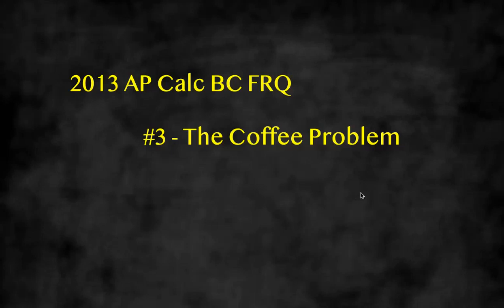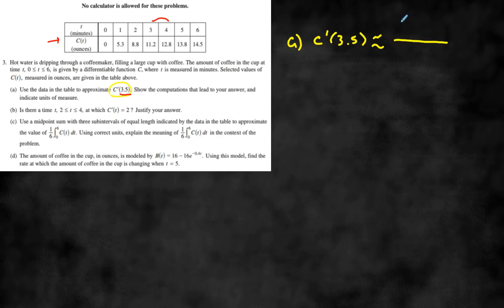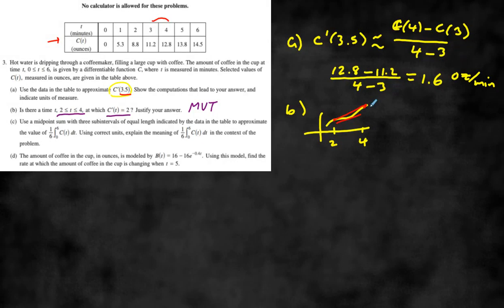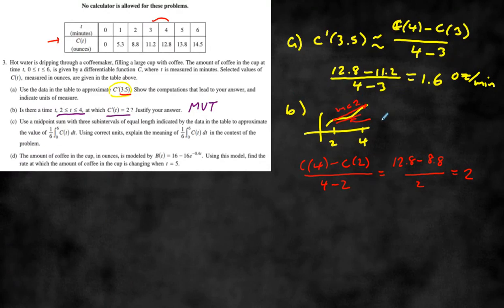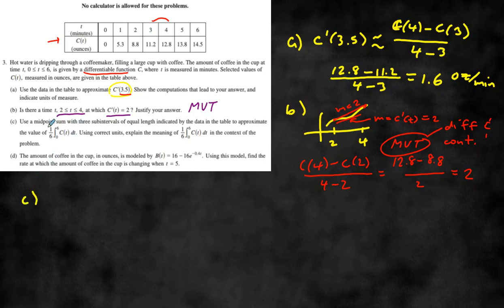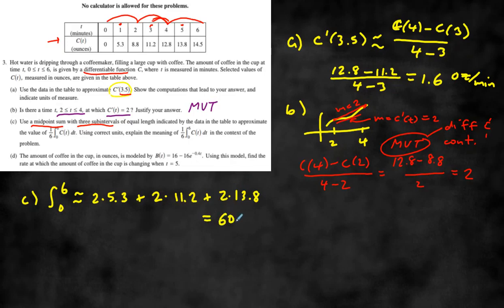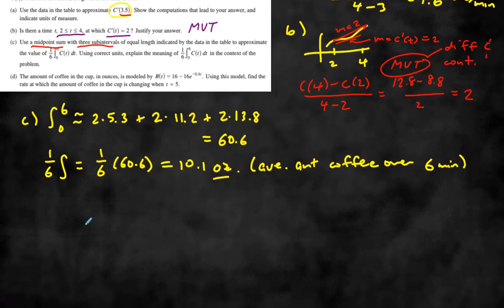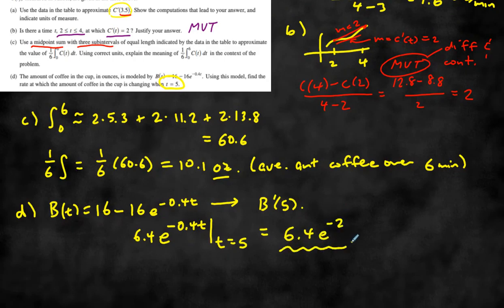2103 bc frq 3